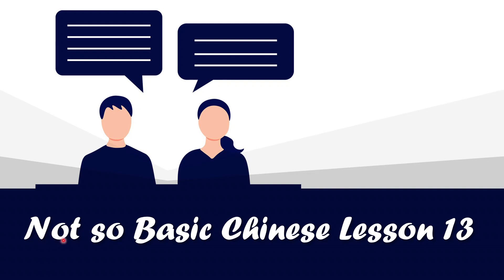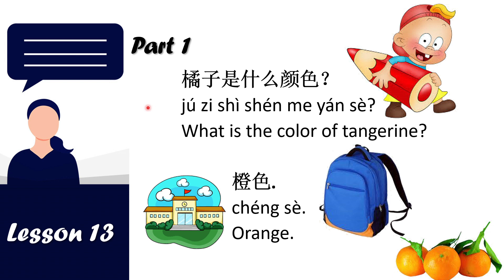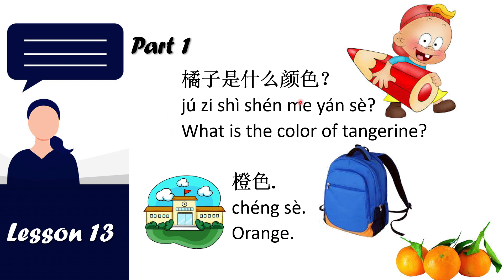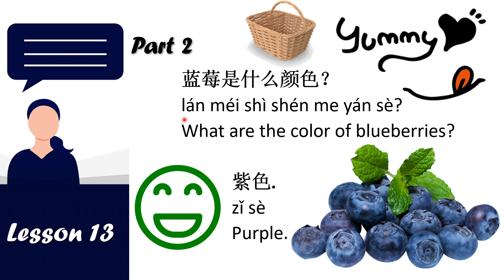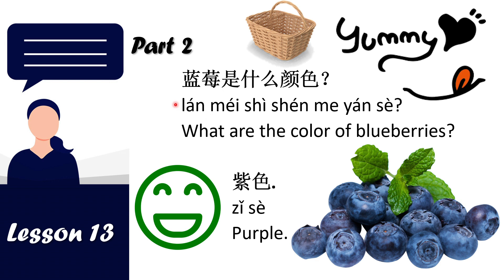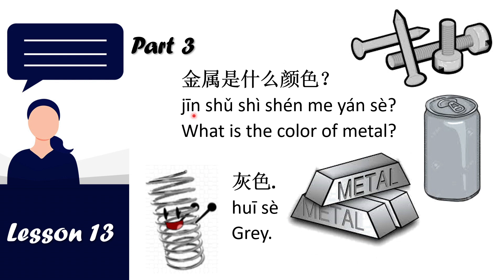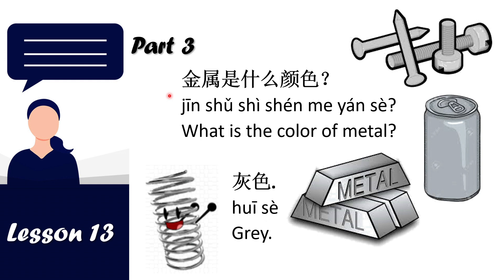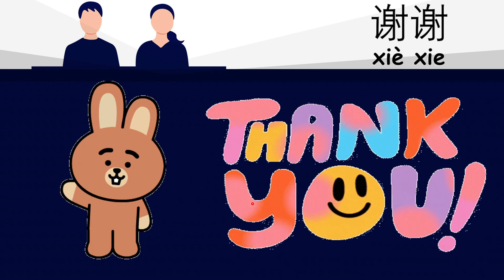Not so Basic Chinese: Lesson 13 Colors in Mandarin Chinese Always Easy to Learn & Fun to Study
Hi guys, chinese is easy and I'm happy to learn and study chinese together with you! This video is about daily conversation in chinese that you might want to know. If you guys are looking for vocabs, try to watch our video of basic chinese. With step by step program, you will master it in no time.